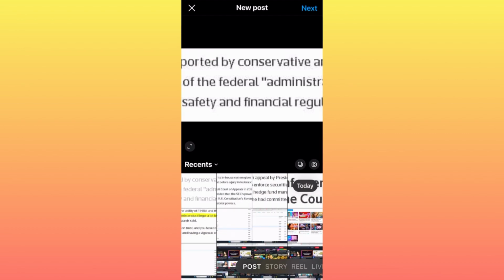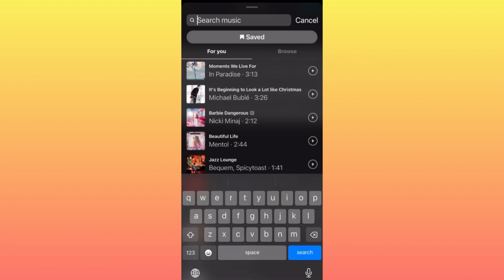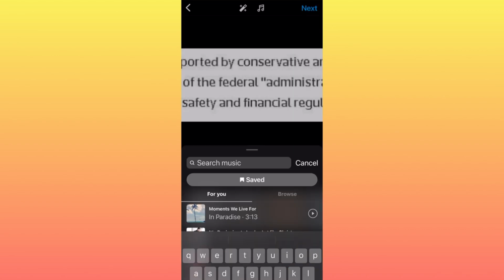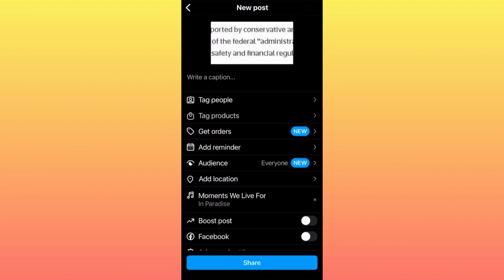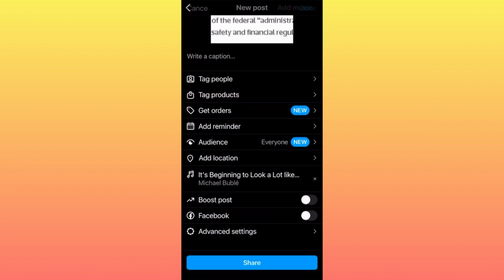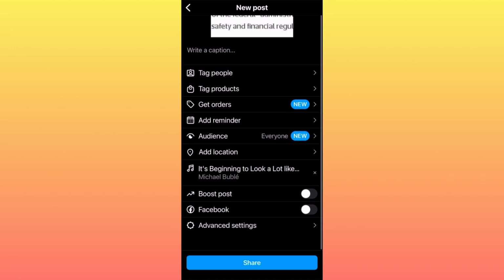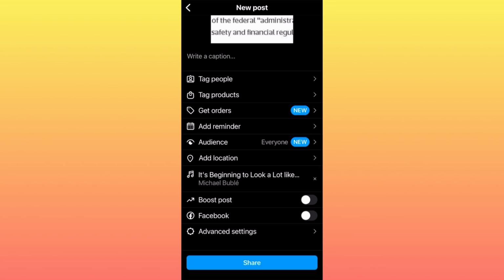How to add music to Instagram post (2024) Full Guide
In this video you will learn how to change or delete music on Instagram post and also how to add music to Instagram story or Instagram post. This video tutorial will teach you also how to change or delete music on Instagram post.

📚Elon Musk's Secrets to Success:

📚Maximize Results with GPT-3: